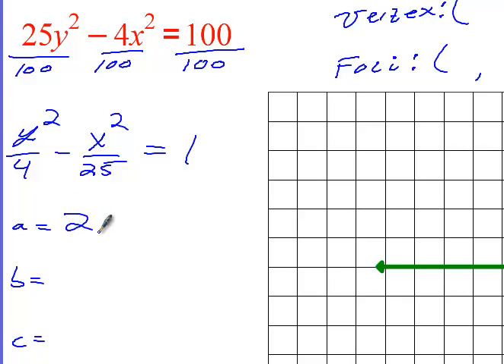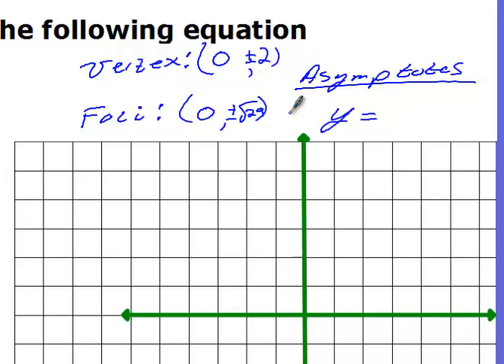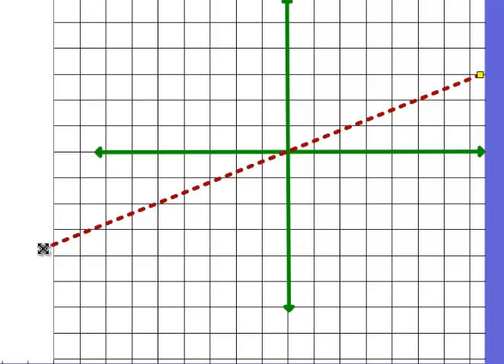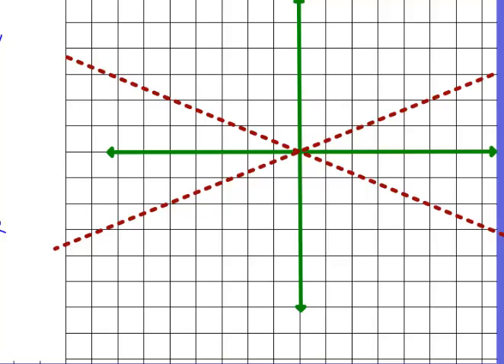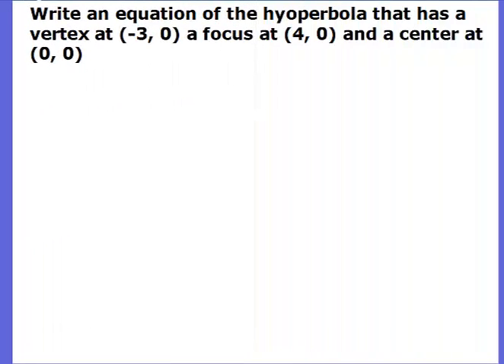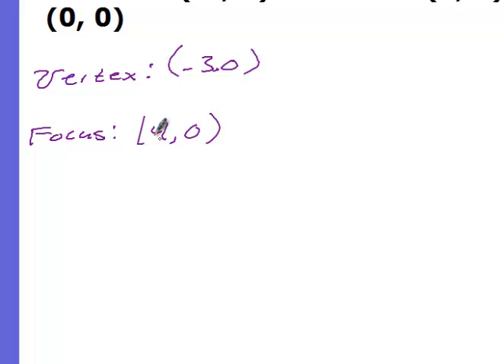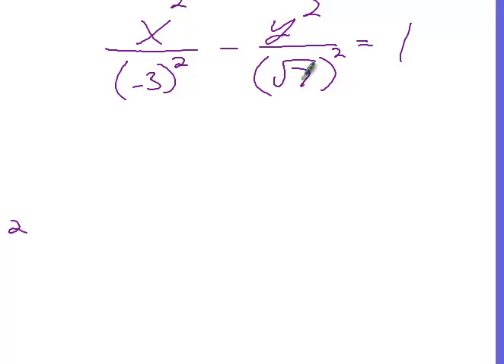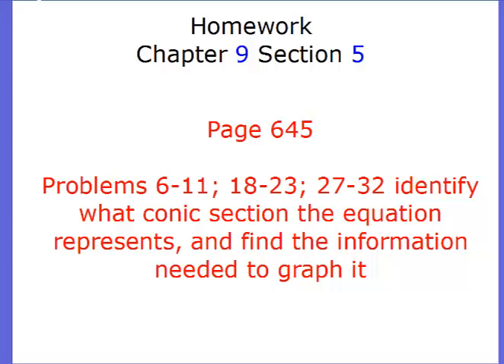Algebra 2 Chapter 9 Section 5 Lecture - Write and Graph the equation to a Hyperbola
Lecture over how to write and graph the equation to a hyperbola centered at the origin.  All examples are from: